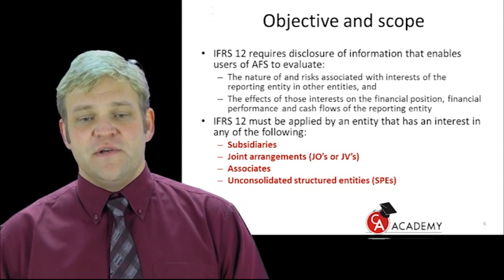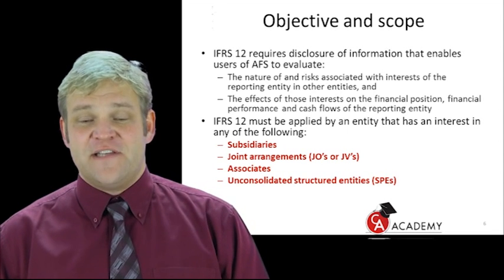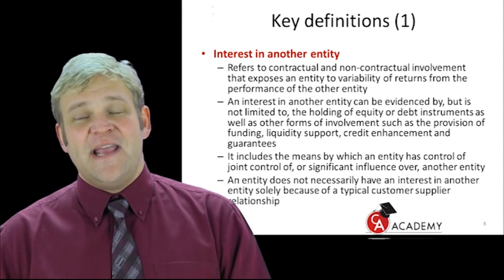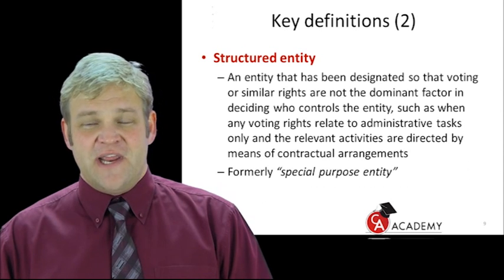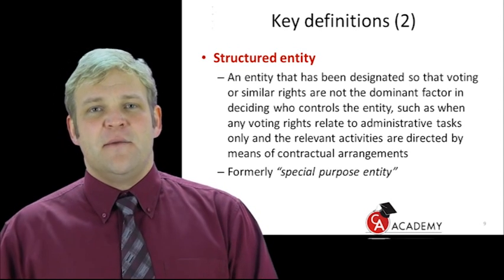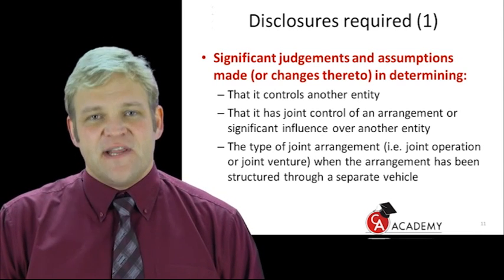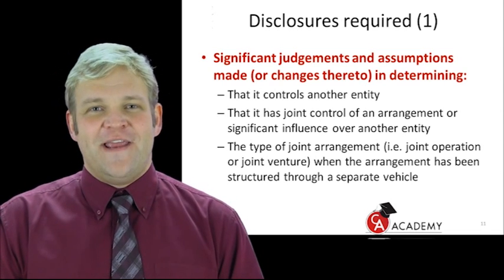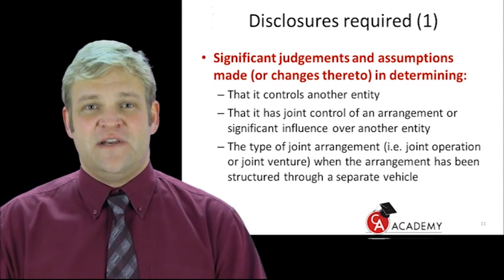IFRS 12 CA Academy Part 1